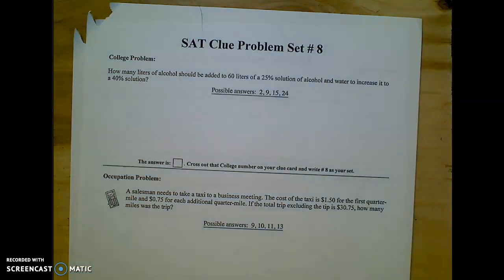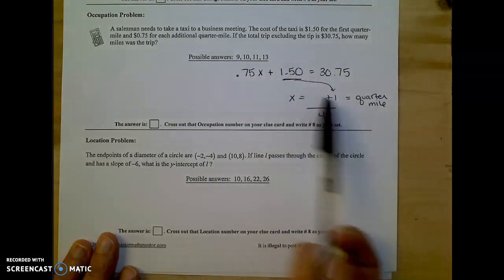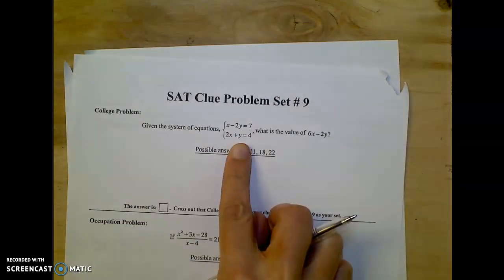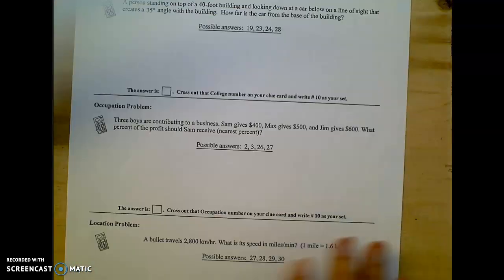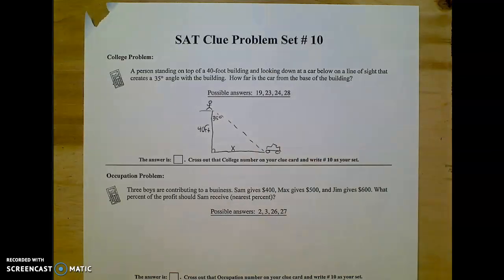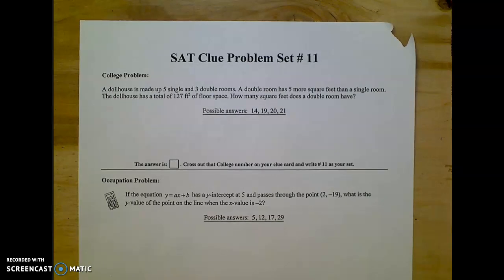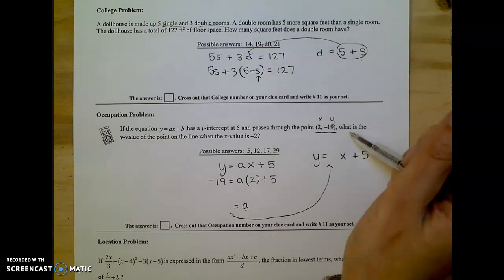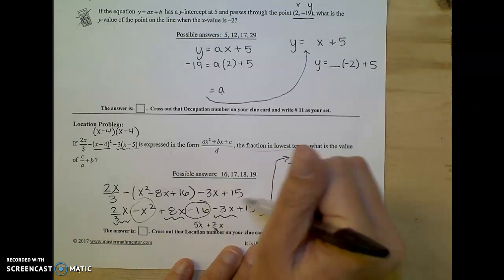SAT set 8 - 11